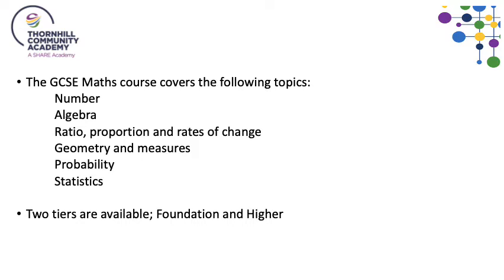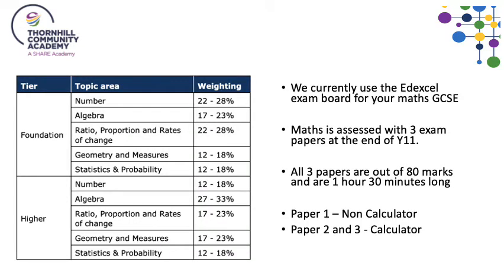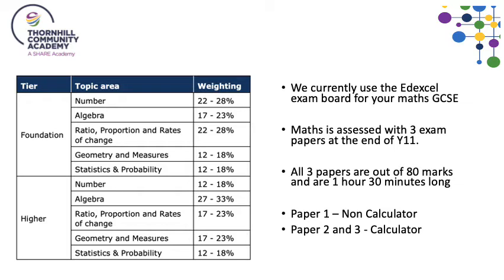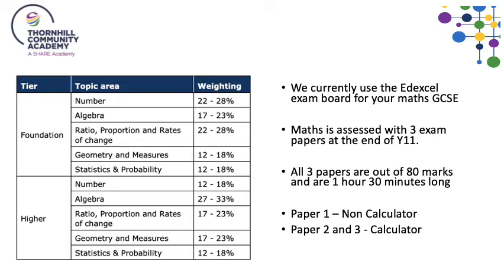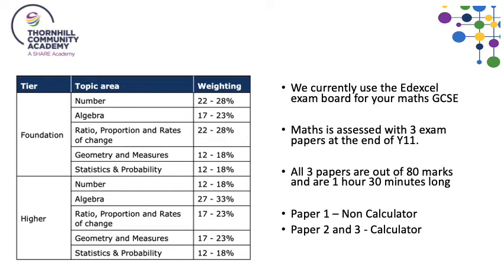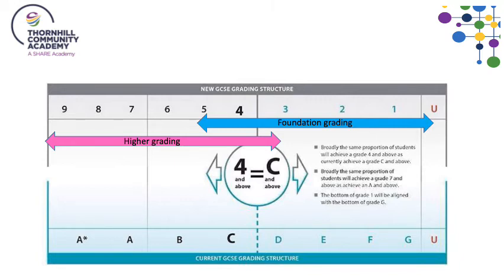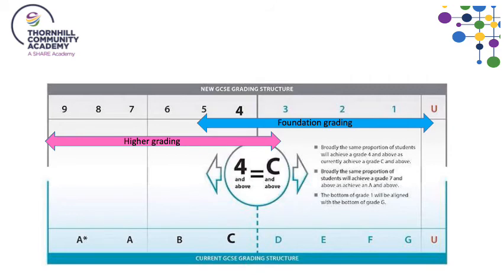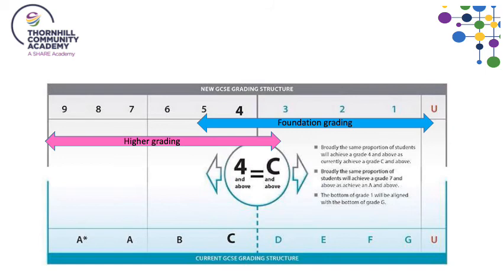Maths Core Video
Information for students about studying Mathematics for GCSE.